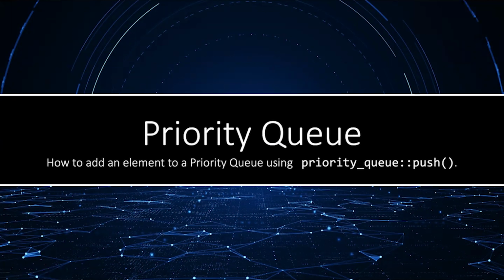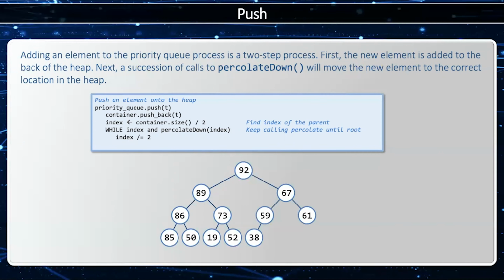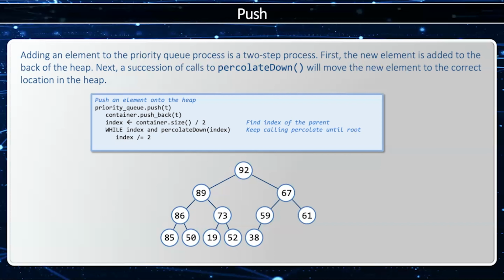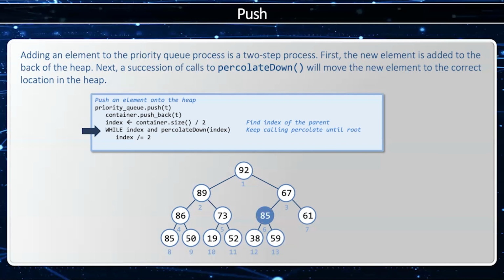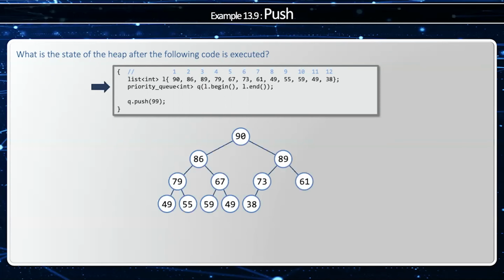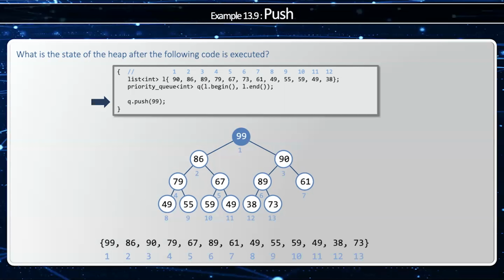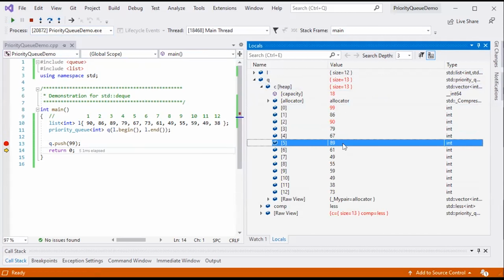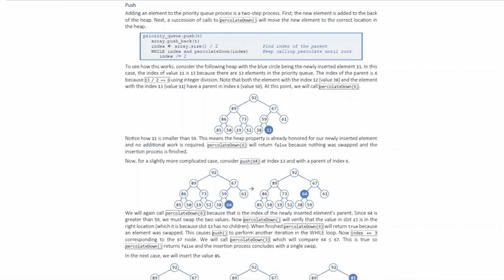C++ Priority Queue - How the push() method works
A demonstration of how to add an element to the priority queue so the heap remains well-formed.

You can learn more about the priority queue and other data structures in C++ Data Structures by James Helfrich

0:00 Introduction
0:18 Pseudocode of the push() algorithm
0:36 Walkthrough of a simple push() operation
1:39 A more complex push() scenario
2:31 Debugger verification